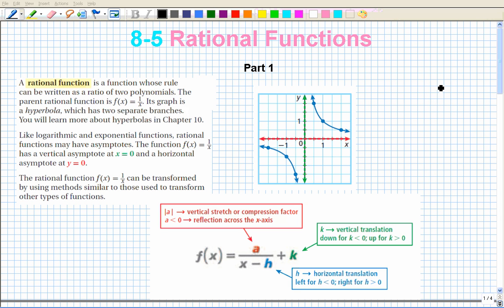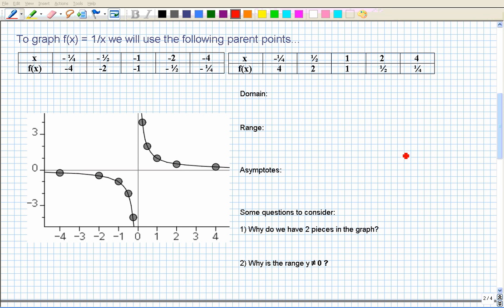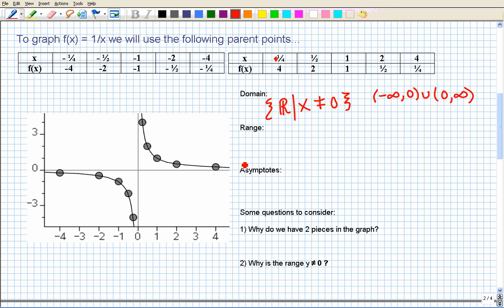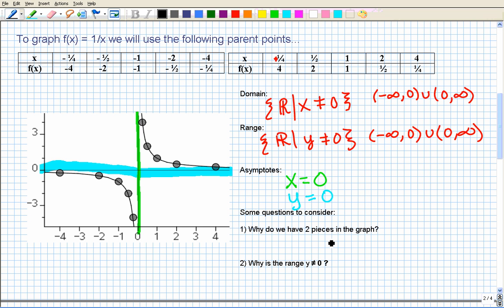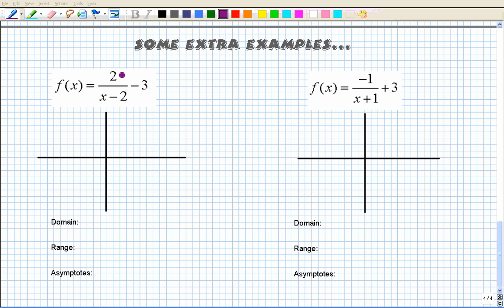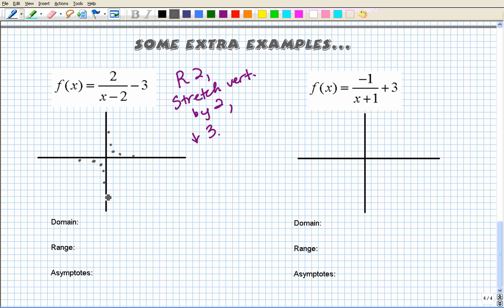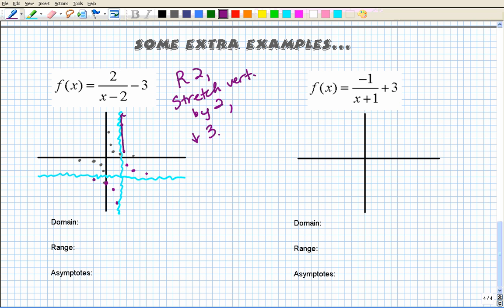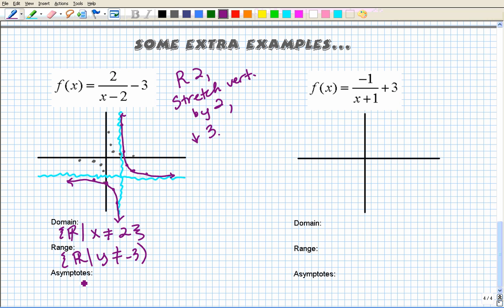Rational Functions Pt 1